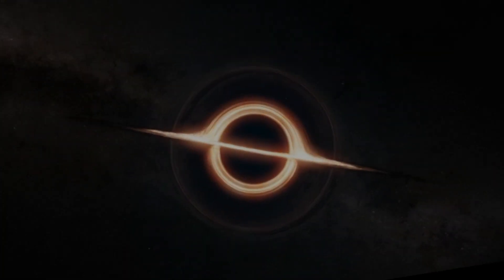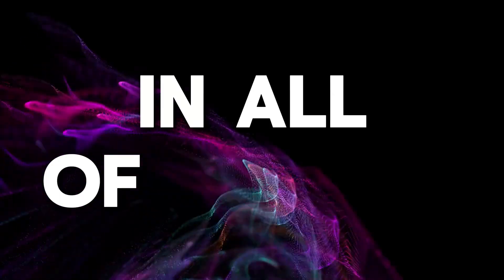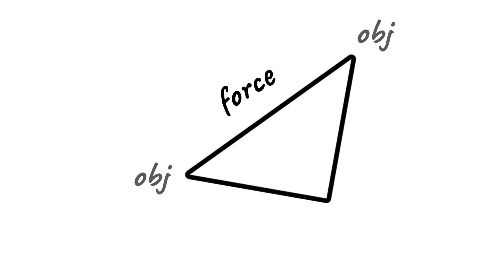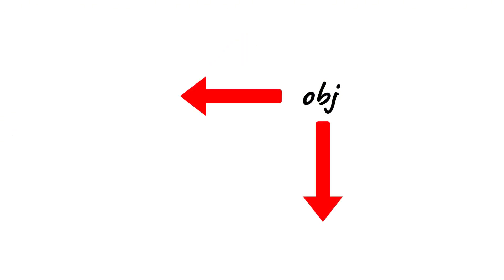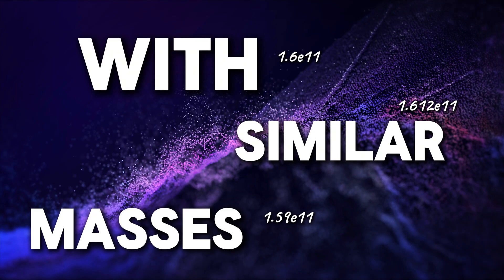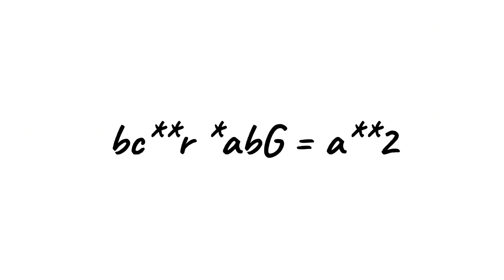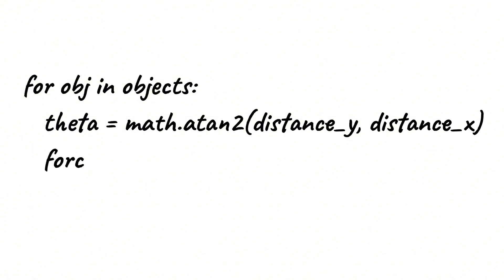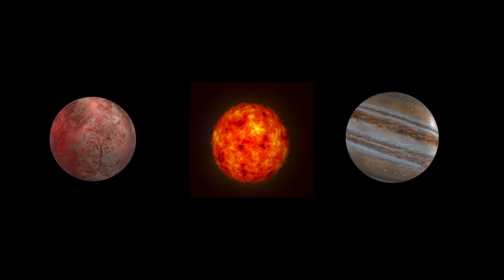Simulating An IMPOSSIBLE Problem (The Three Body Problem)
The three body problem occurs when three or more celestial bodies exert a gravitational pull on each other. Because of the constantly shifting centre of mass, the system is chaotic and cannot be predicted.